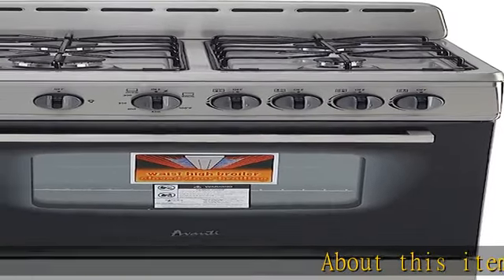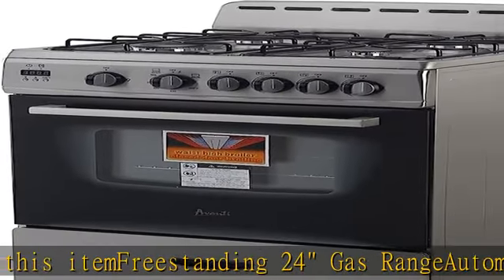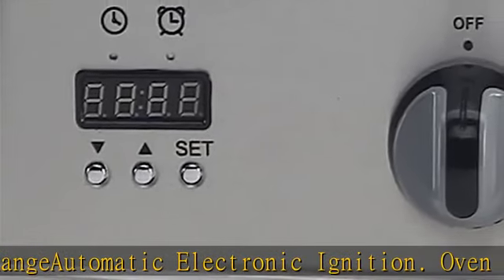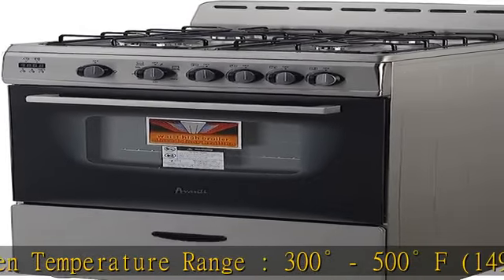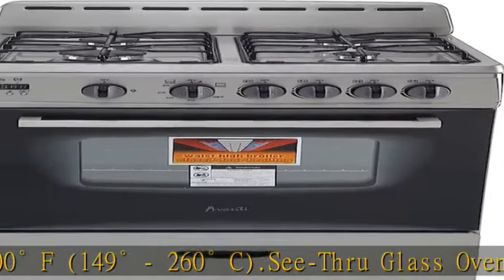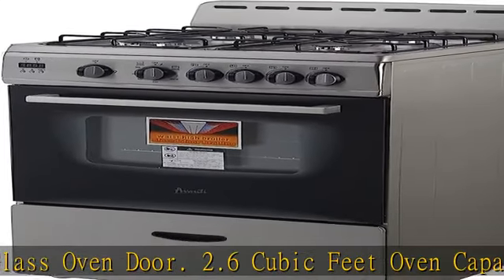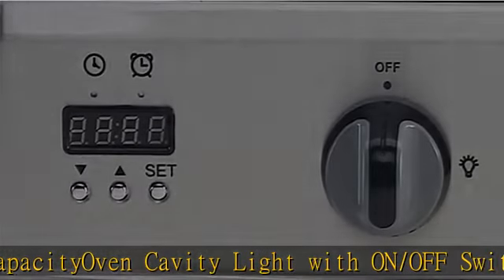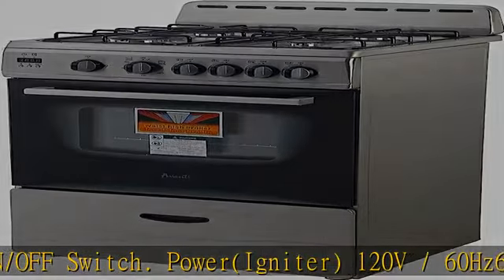Avanti GR2416CSS 24" Gas Range with Sealed Burners, in Stainless Steel